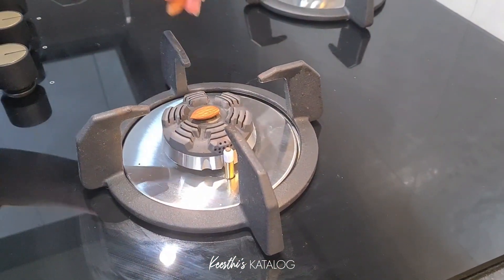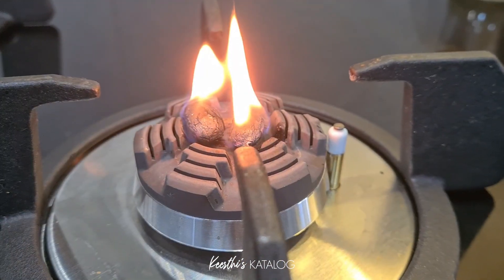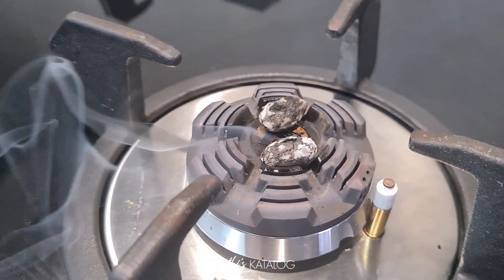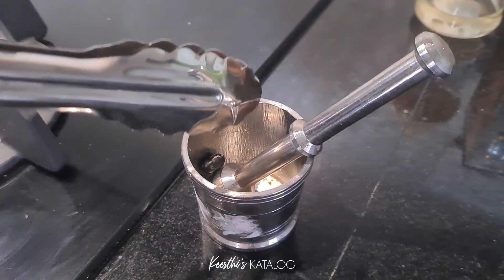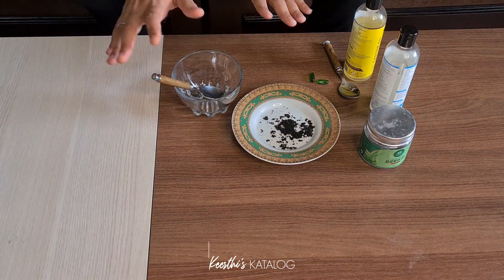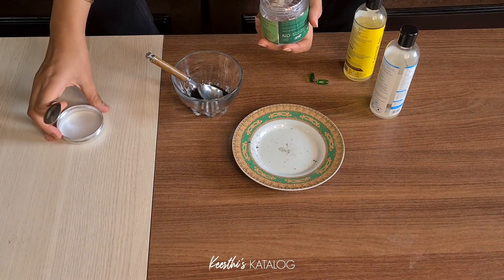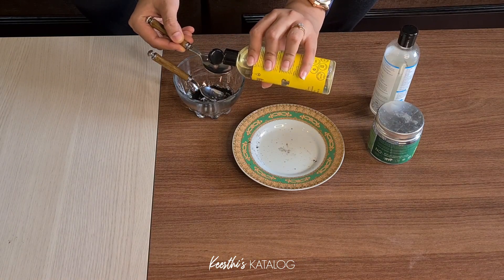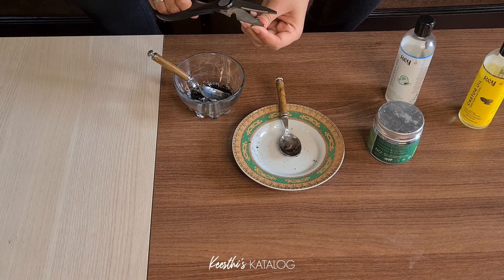Want Thick Eyebrows?? - Watch This Home Remedy ! | Keerthi's Katalog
Many people constantly ask me about my thick eyebrows in the comments section. In this video, I'll show you how a home remedy can help you get the same!

PRODUCTS USED:

1. Castor Oil
2. Coconut Oil
3. Aloe Vera Gel
4. Eyebrow brush
5. Almonds

Things I Use to Make Videos:

1. Phone

2. Ring Light

3. Mic

4. Tripod

5. Phone Rig / Holder

Title: Want Thick Eyebrows - Watch This Home Remedy ! | Keerthi's Katalog